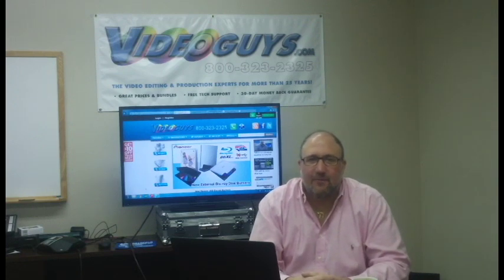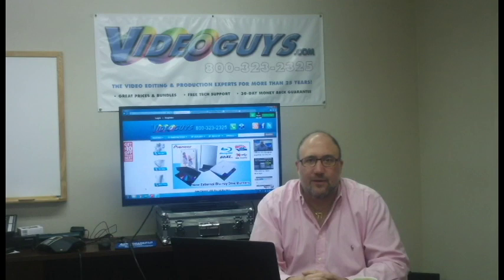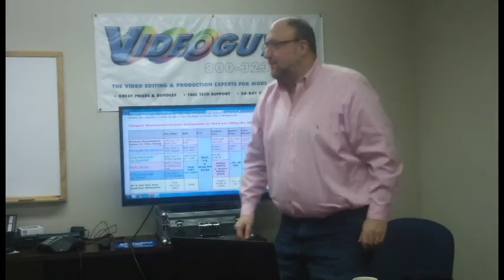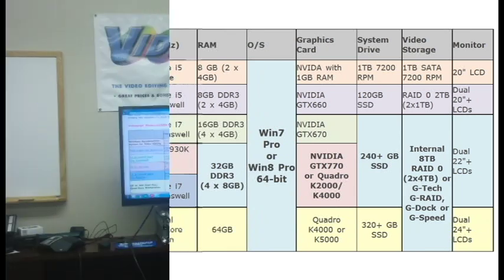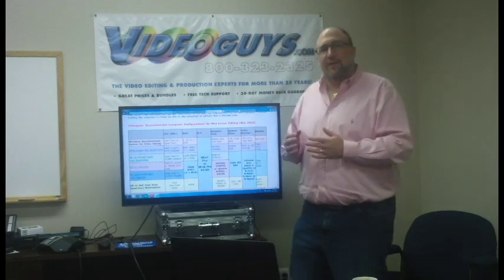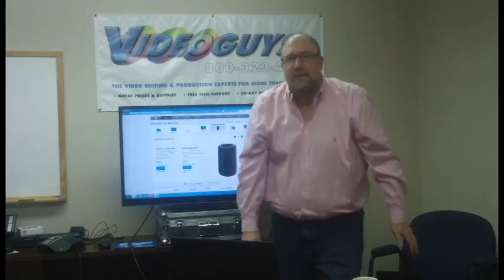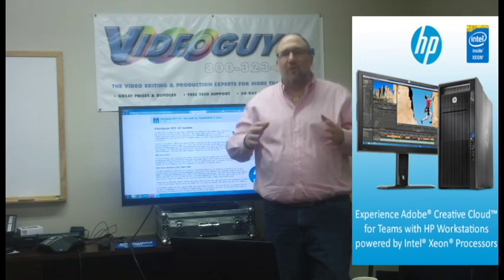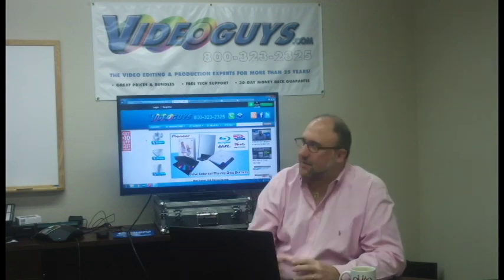Videoguys.com System Recommendations for Non-Linear Video Editing Systems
We get asked all the time, "What computer system should I use for desktop video editing?" This video and our system recommendations page was created to give you some basic guidelines. We discuss the latest and greatest technologies and let you know if we recommend them or not. We also outline what kind of computer you need for the different levels of non-linear editing. Our guide also includes a list of known potential compatibility issues and hardware/software to stay away from. If you are getting a new computer for your NLE system, this page will save you time and money!!!